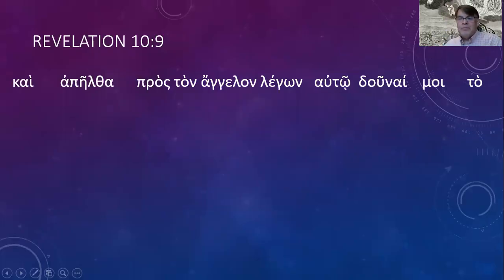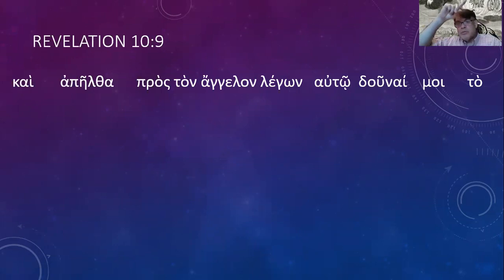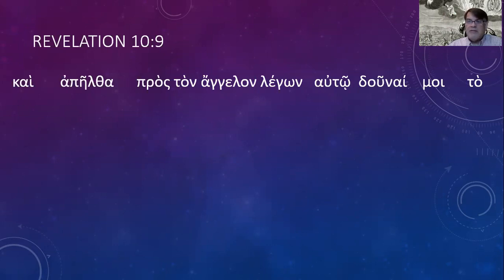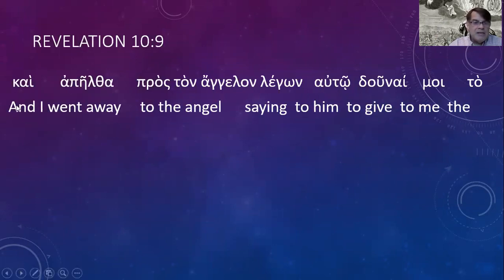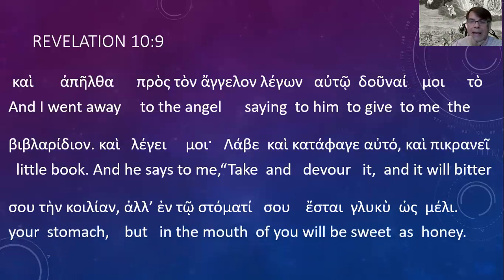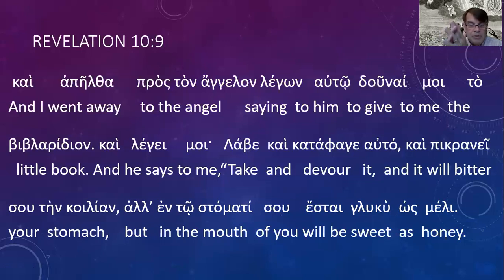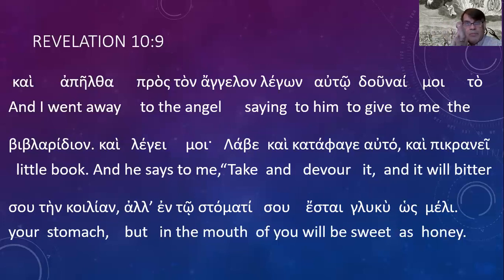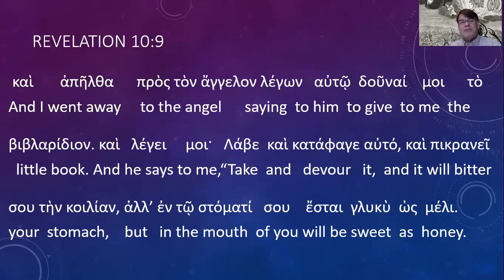Revelation 10:9 (Greek)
An 8 minute run through the Greek of Revelation 10:9, with a little commentary.